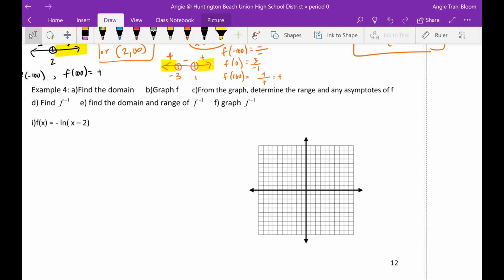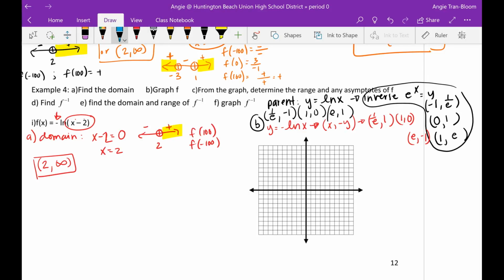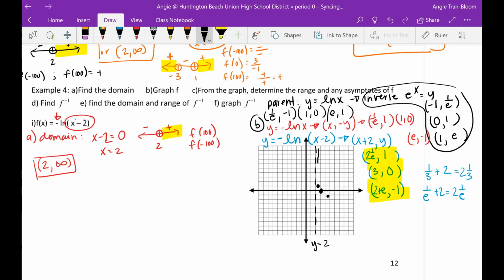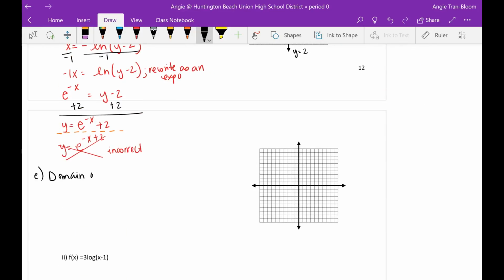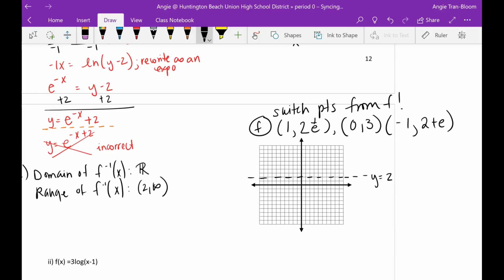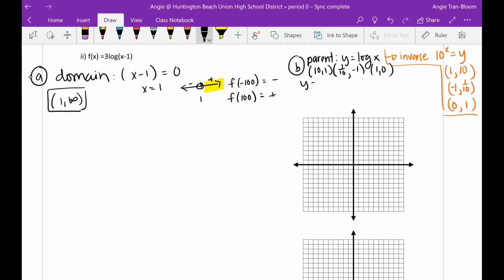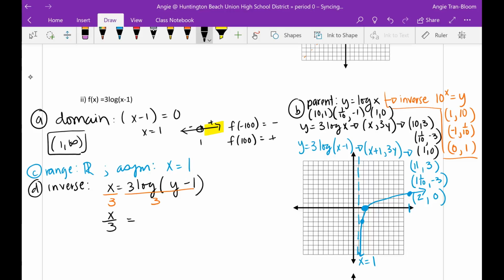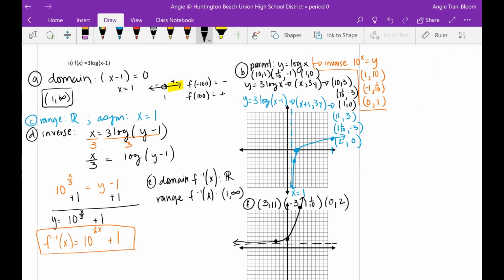5-4 example 4i and 4ii